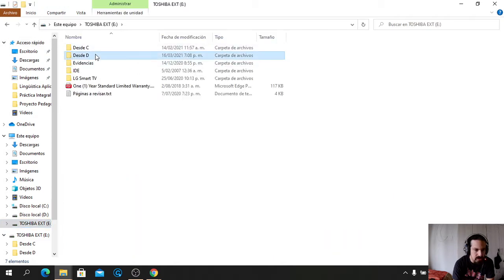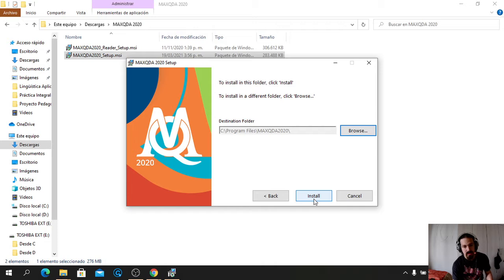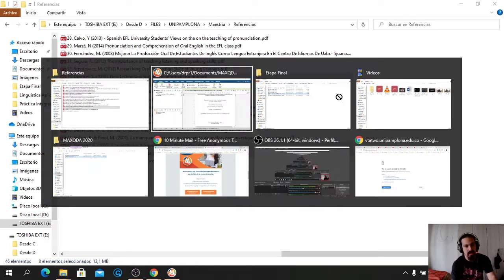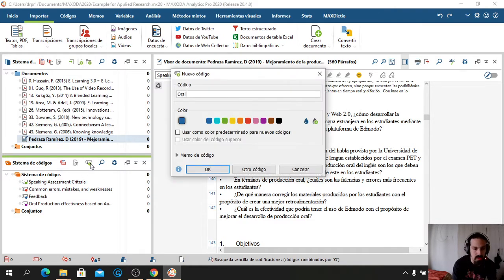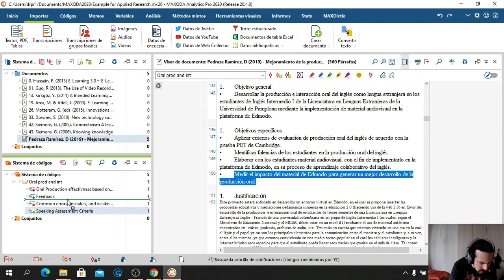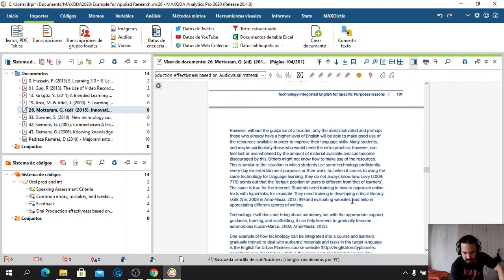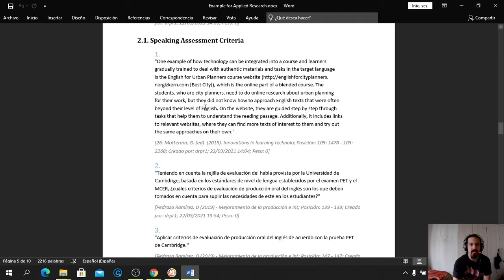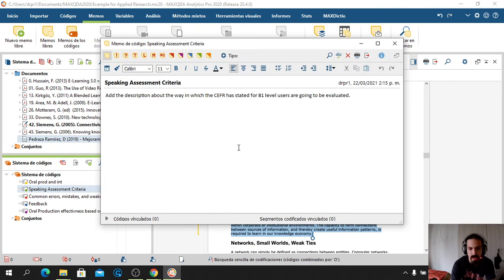Use of MAXQDA 2020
This video is aimed at those undergraduate researchers who want to use this software in order to organize and categorize data collected in academic research.